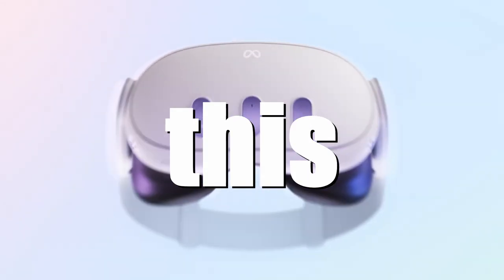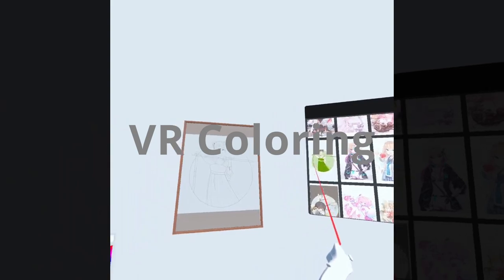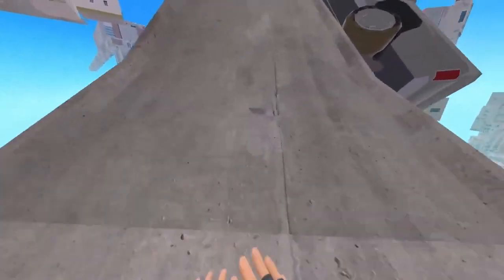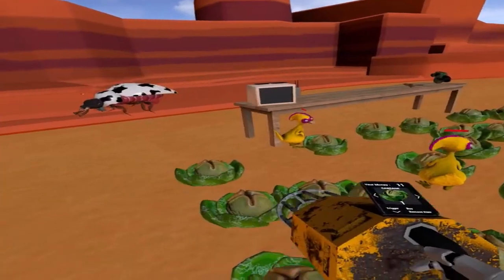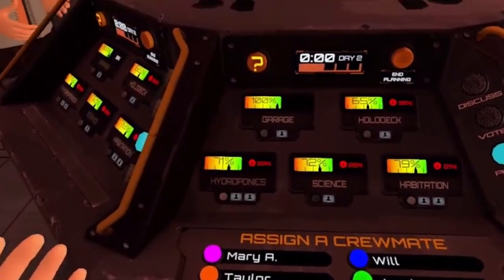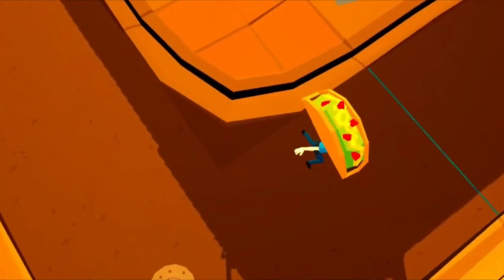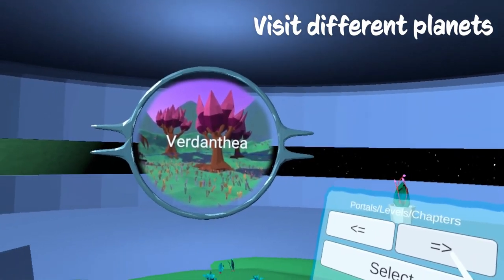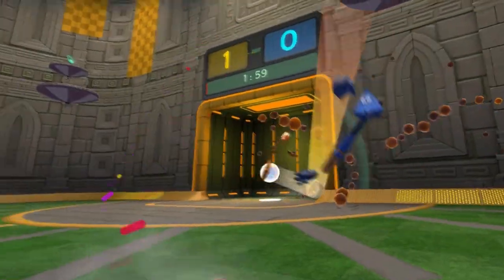Meta Quest 3 - 101 Free Games!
THE META QUEST 3 IS HERE - Here are 101 FREE GAMES!

in this video, we're giving away 101 free games from Meta Quest 3! This is the best way to get started if you're new to the game, or if you just want to take a break and play some free games!

Not all games are in this description, youll have to use the search function!

Bumpy VR - VID in APPLAB